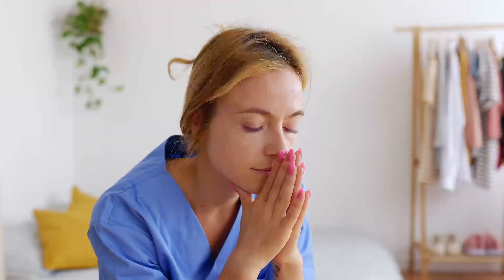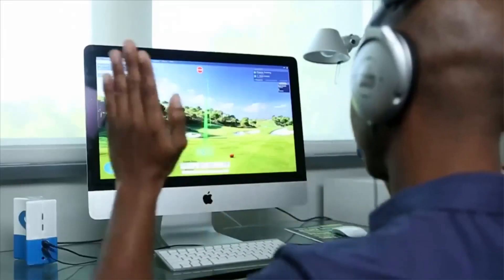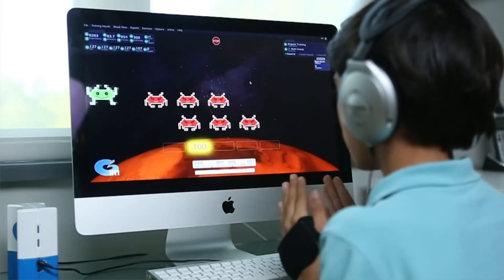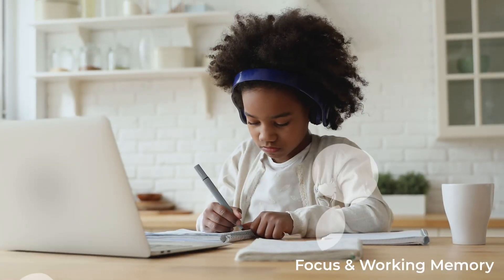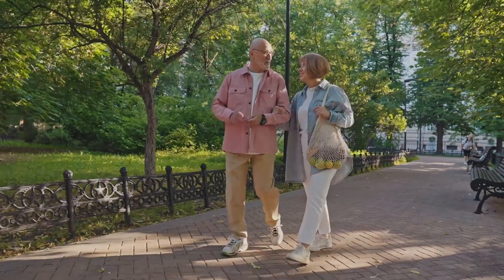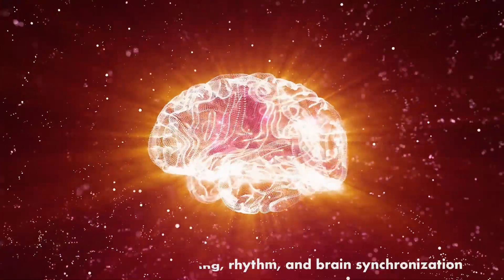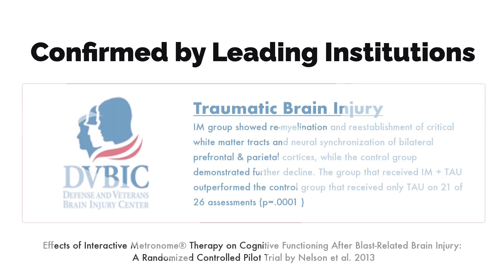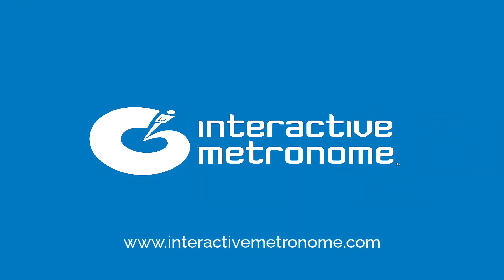Achieve Client Breakthroughs: How Interactive Metronome Works 🧠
🔬 Discover the groundbreaking therapy tool trusted by 45,000+ clinicians worldwide!

🎯 Want to know how top healthcare professionals are achieving breakthrough results with their clients? Interactive Metronome (IM) is revolutionizing therapy through advanced neurotiming technology.

⚡️ 𝗜𝗻 𝘁𝗵𝗶𝘀 𝗩𝗶𝗱𝗲𝗼, 𝗟𝗲𝗮𝗿𝗻 𝗛𝗼𝘄 IM:
✅ Improves neural timing & brain synchronization
✅ Enhances cognitive function & motor skills
✅ Delivers measurable results across multiple conditions
✅ Transforms outcomes for ADHD, autism, stroke recovery & more

⏰ 𝗧𝗶𝗺𝗲𝗹𝗶𝗻𝗲:
0:00 Introduction
0:09 The Challenges in Therapy
0:16 Introducing Interactive Metronome
0:25 Understanding Neural Timing
0:38 How IM Works
0:53 Combining Movement & Brain Function
1:04 What is Neurotiming?
1:18 Importance of Accurate Timing
1:24 Impact of Timing on Speech
1:38 Impact of Timing on Movement
1:51 IM's Approach to Healing
2:02 Benefits of IM
2:13 Research & Evidence
2:34 Transform Your Practice

🏆 𝗕𝗮𝗰𝗸𝗲𝗱 𝗯𝘆 𝟰𝟱+ 𝗶𝗻𝗱𝗲𝗽𝗲𝗻𝗱𝗲𝗻𝘁 𝘀𝘁𝘂𝗱𝗶𝗲𝘀 𝗳𝗿𝗼𝗺:
• Harvard Medical School
• McClean Hospital
• Baylor University
• Northwestern University
• Other Leading Universities & Research institutions

💡 𝗣𝗲𝗿𝗳𝗲𝗰𝘁 𝗳𝗼𝗿:
• Healthcare professionals
• Occupational Therapists
• Speech-Language Pathologists
• Rehabilitation specialists
• Educational therapists
• Anyone interested in innovative therapy approaches

Start your journey with our exclusive email series to learn about Interactive Metronome.